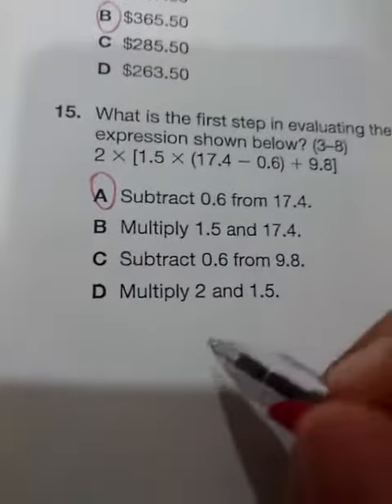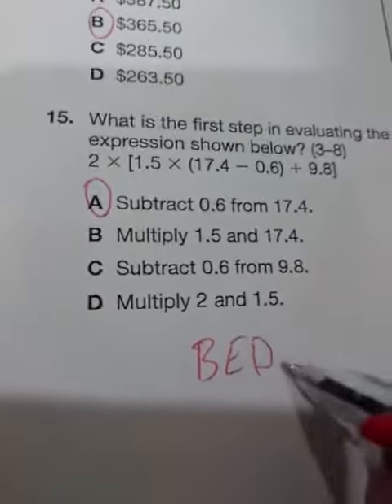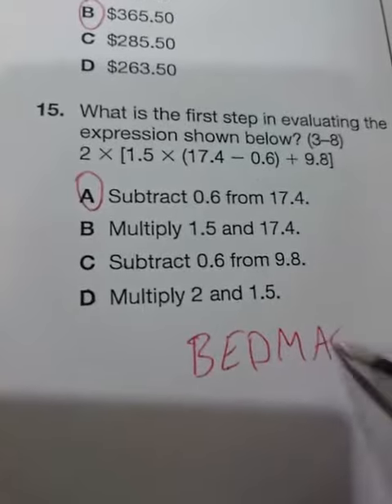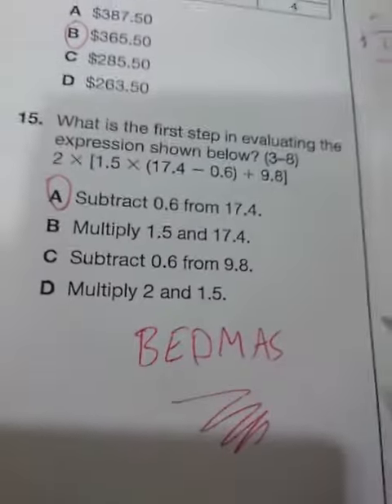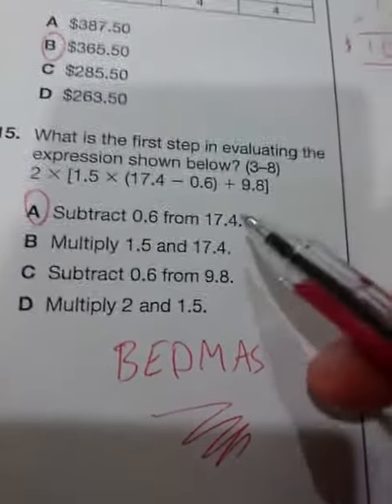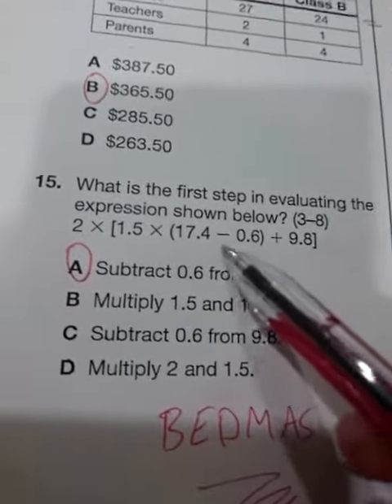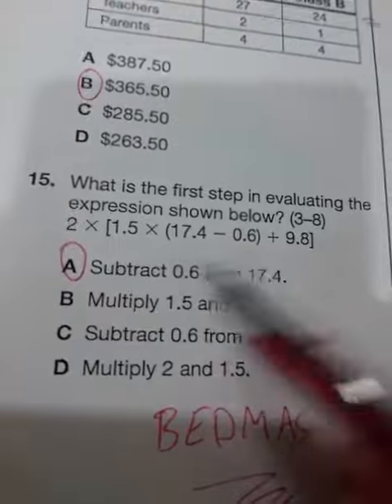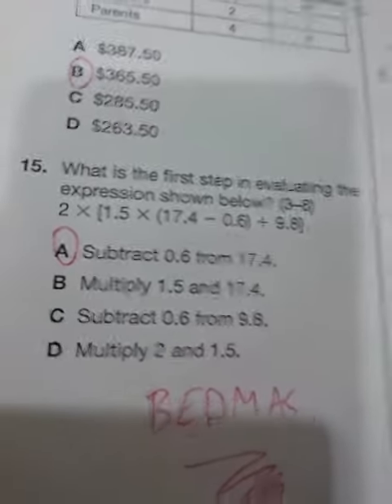Topic 3 test Q 13 15